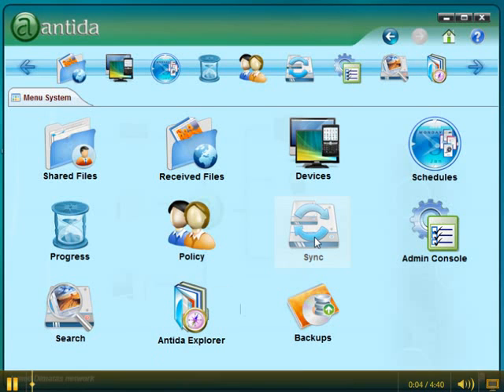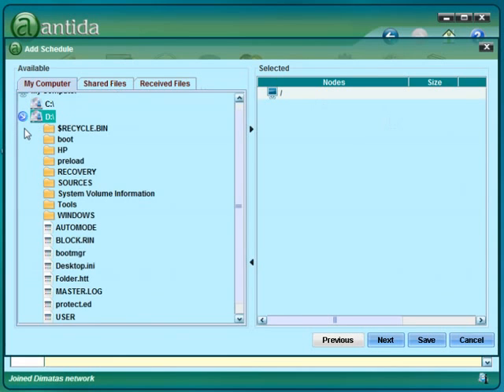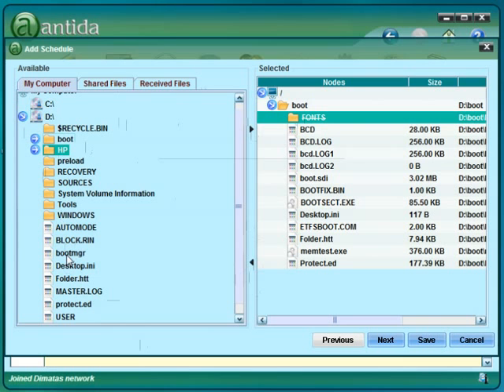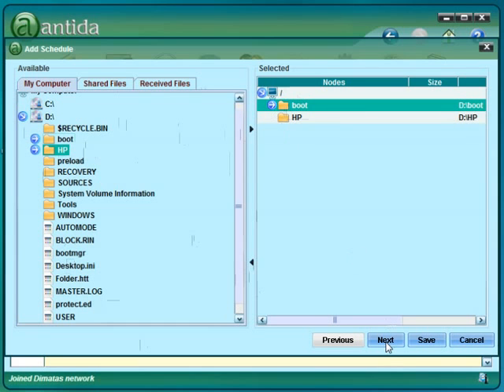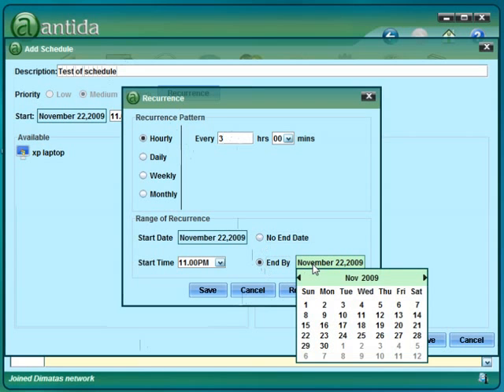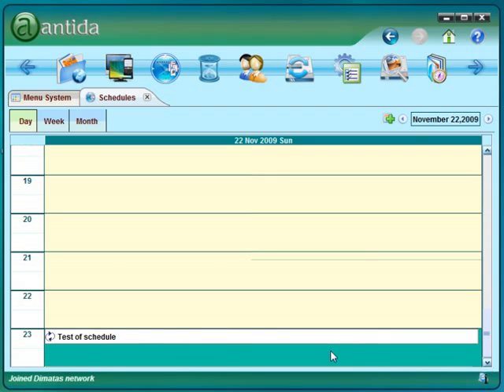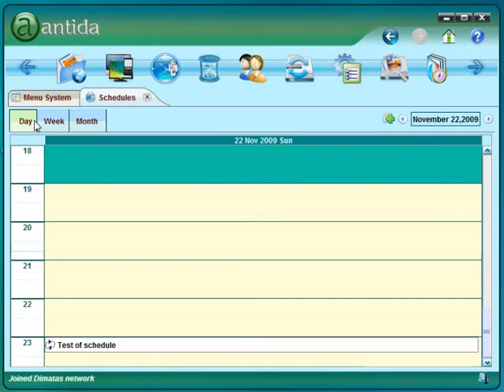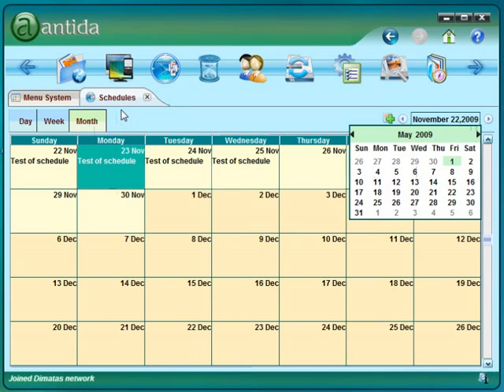Antida Schedule demo